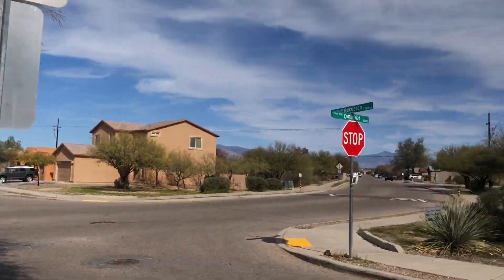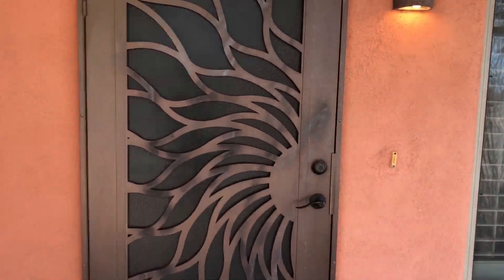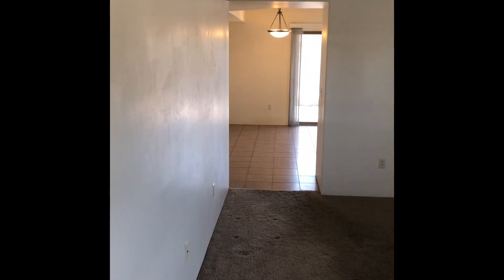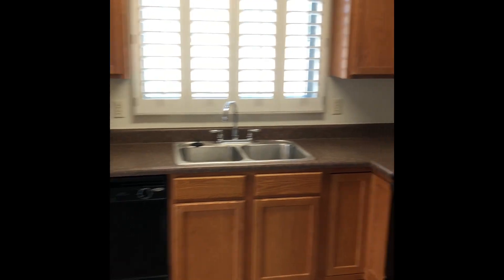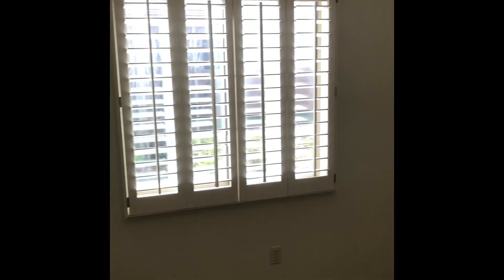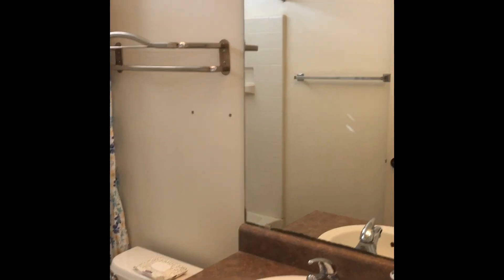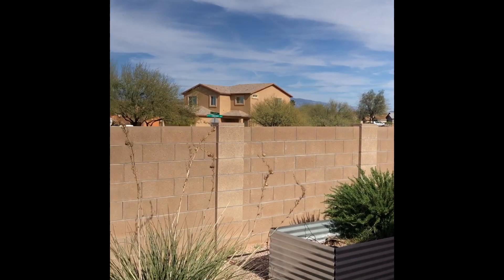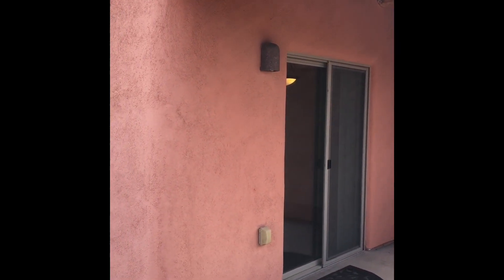7074 S Avenida del Recuerdo